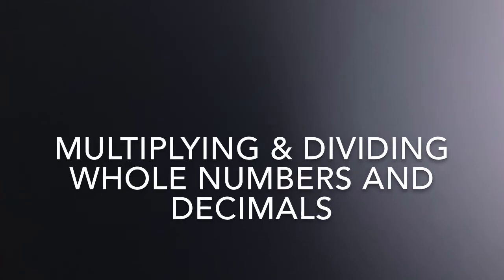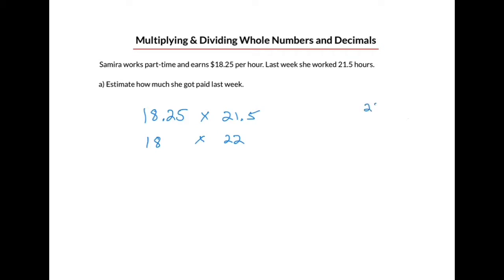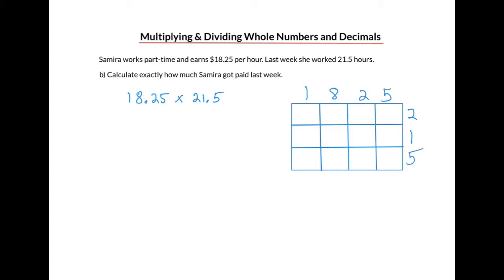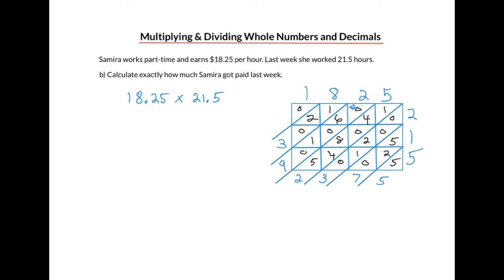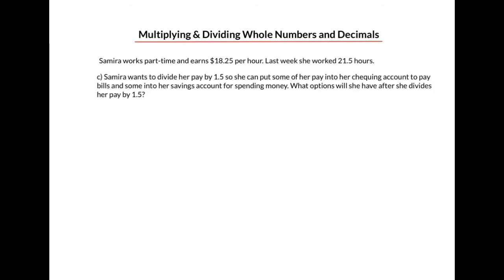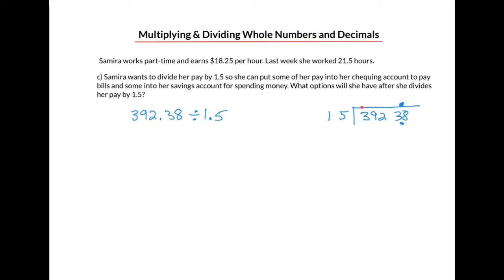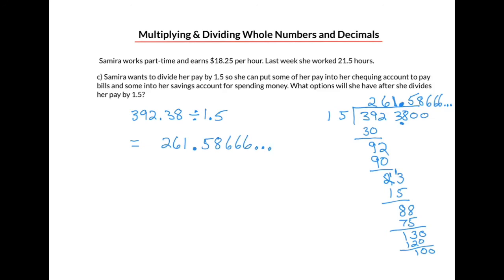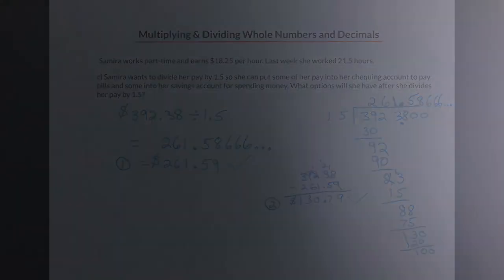Introduction to Mathematics: Multiplying & Dividing Whole Numbers and Decimals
A mini-lesson showing how to multiply and divide decimals (and whole numbers) by way of a sample word problem.